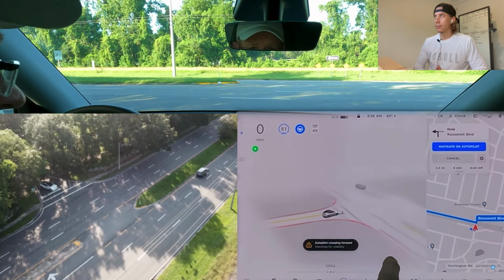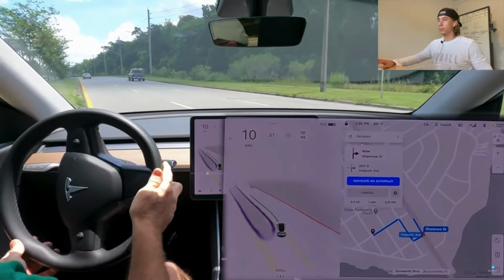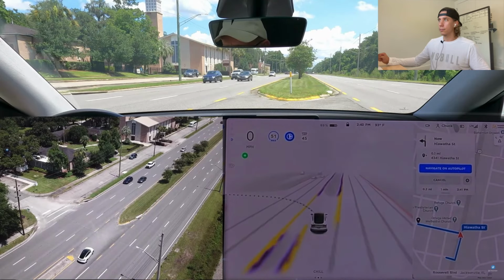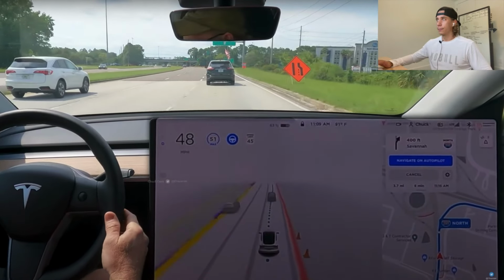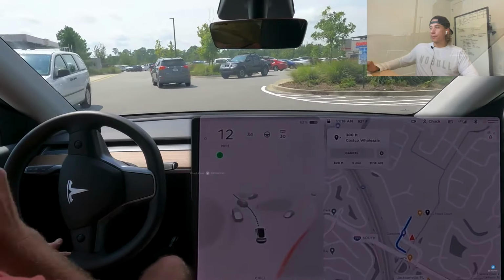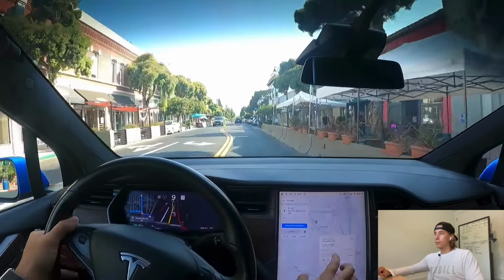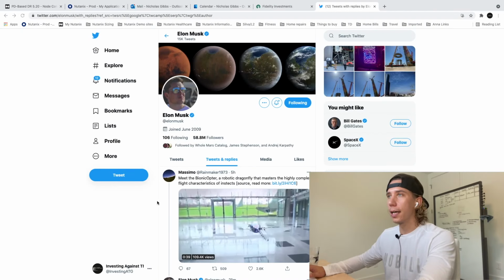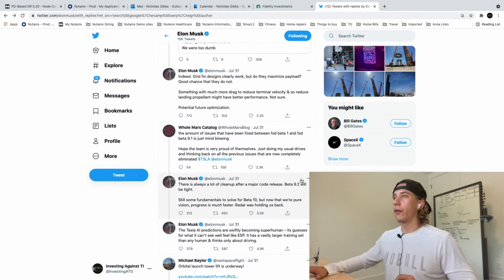FSD BETA V9.1 Review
FSD BETA 9.1 Review. In this video, we unpack many of the recent youtube uploads from the 2k Tesla Beta tester for the new version of Full Self Driving version 9.1. Elon Musk and Tesla released this version last Friday at midnight and over the weekend many have been uploading their videos and experiences. I have spent many hours combing through this data and deduced my findings down to the most interesting moments of FSD Beta V9.1. This video aims to save you time by highlighting the areas FSD Beta still needs to progress. I will give you a heads up though, Tesla seems to be getting very close to their end goal.